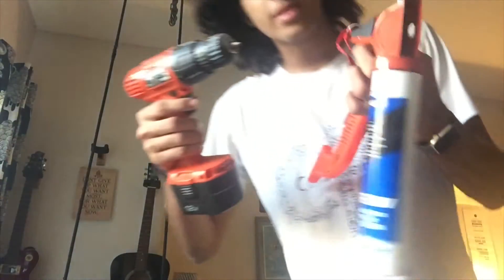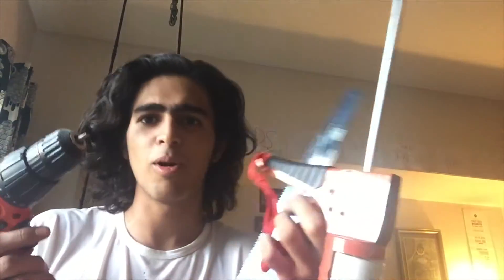MAKE-SHIFT PHONE TRIPOD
My Fortieth Vlog.